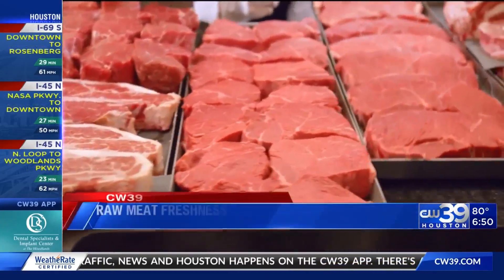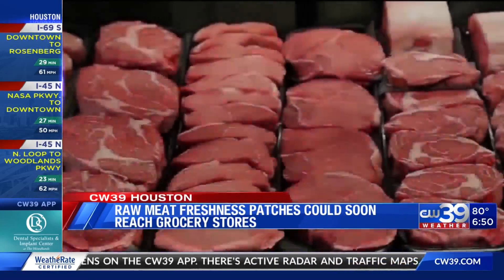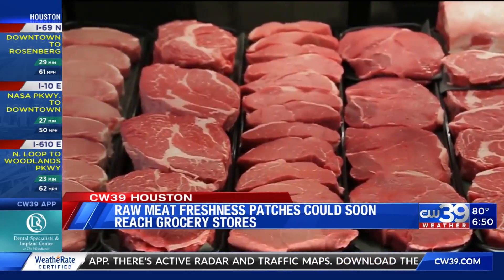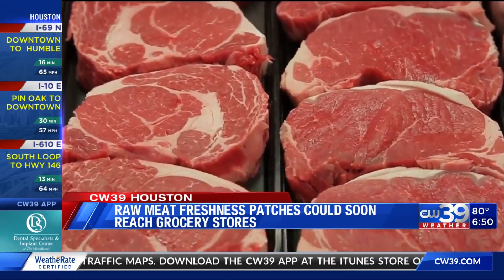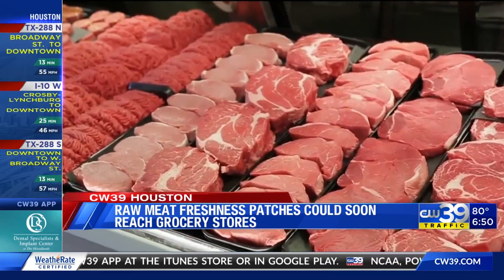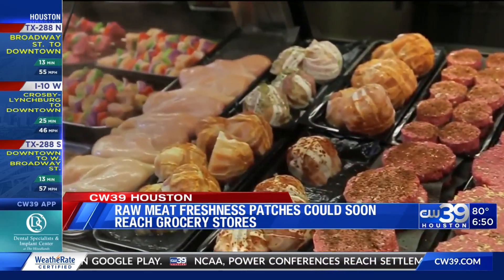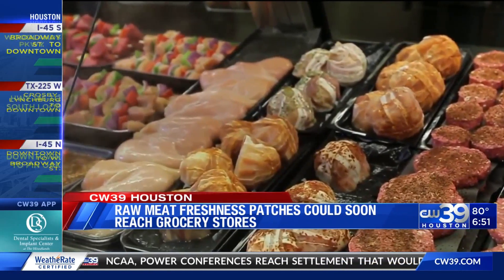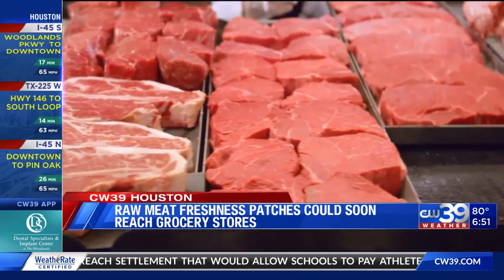CW39 New Technology could help detect if Beef or other food is good or spoiled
Patches that change color as raw meat freshness deteriorates in sealed refrigerated products could soon become a reality on supermarket shelves.  The goal is to make it easier for shoppers to know if it's still good to eat and reducing food waste.